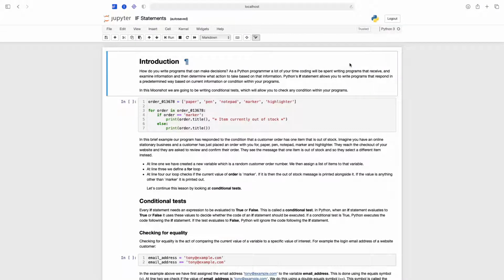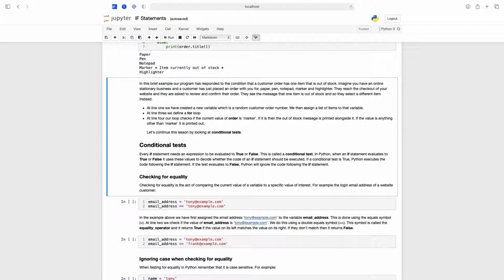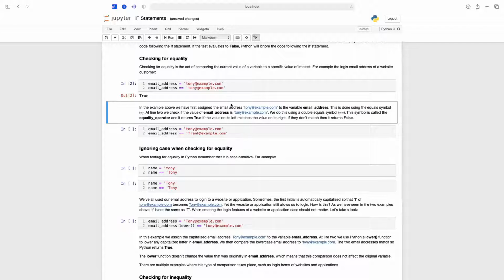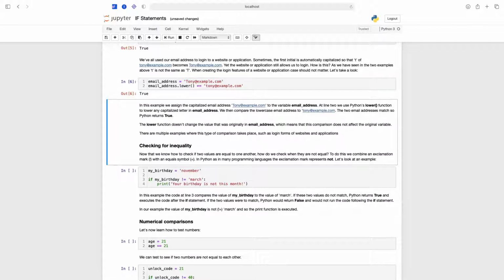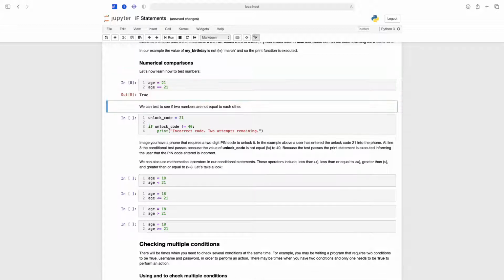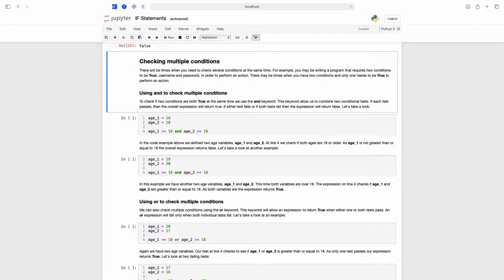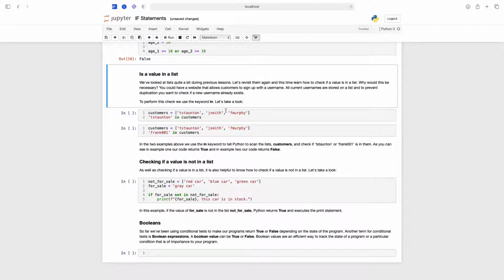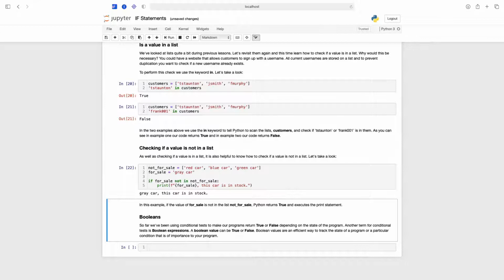How to work with Python IF statements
Python Code Alongs are produced by Tony Staunton. A new video is released every Tuesday featuring tips and tricks with Python. Each Python Code Along is a short video and focuses on one technique or aspect of Python programming so that you can quickly apply what you learn to your own projects. The topics target the beginner to intermediate Python developer.

In this video I show you how to work with Python's IF statements.